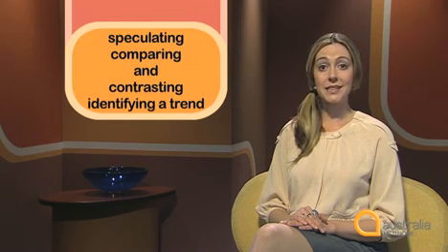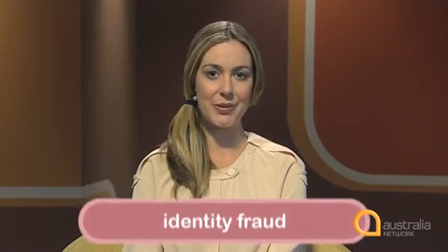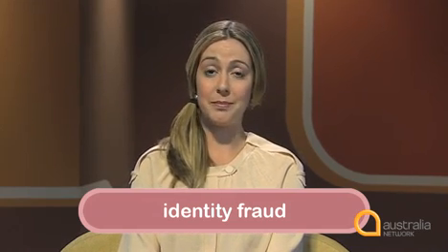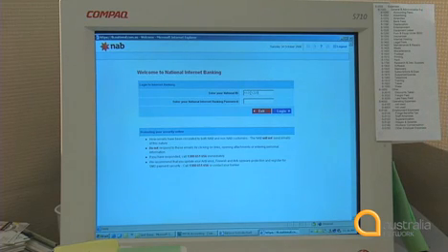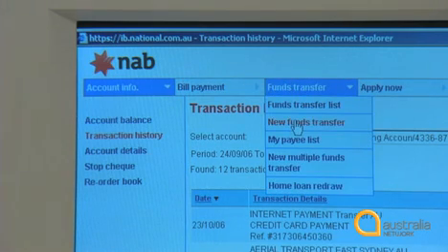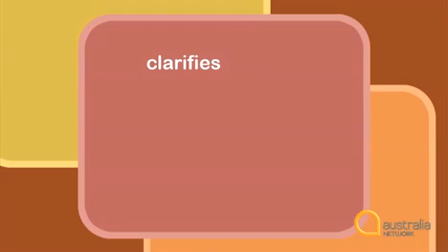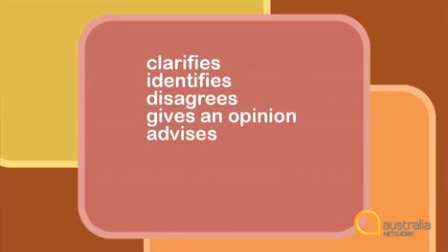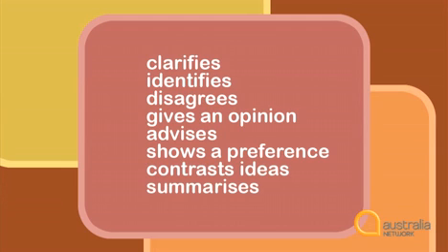‪Study English - IELTS Preparation‬ DVD3 - P9 - Speaking Coherently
Study English is designed for intermediate to advanced English language learners, especially those using English for study purposes.

IELTS stands for the International English Language Testing System, and is an internationally recognised test of English language proficiency.